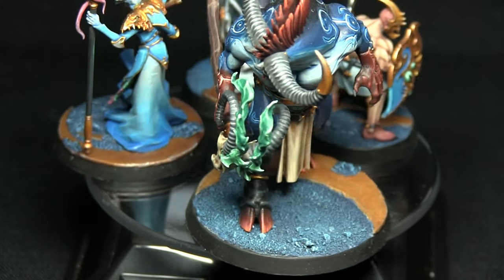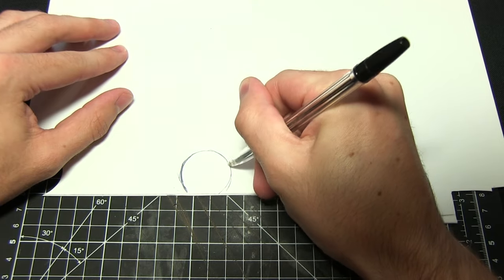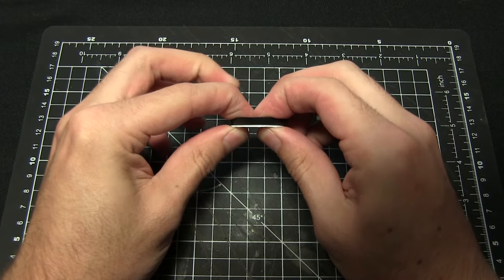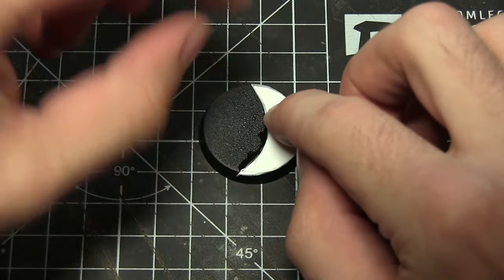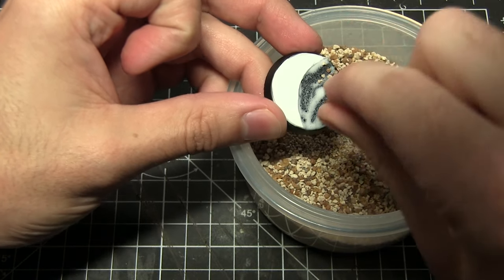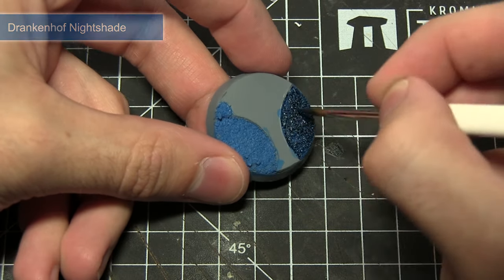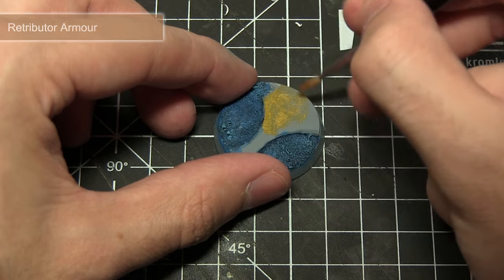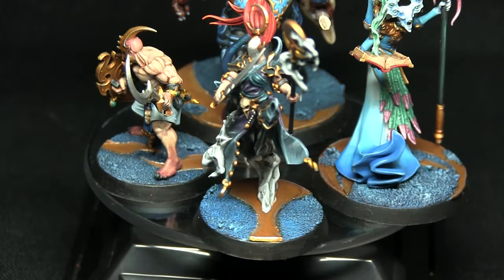Games Workshop Tutorial: How To Base Silver Tower Miniatures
In this tutorial I show you how to base your the Warhammer Quest: Silver Tower miniatures.

Paints Required:
Caledor Sky
Drakenhof Nightshade
Teclis Blue
Blue Horror
Retributor Armour
Seraphim Sepia
Runefang Steel